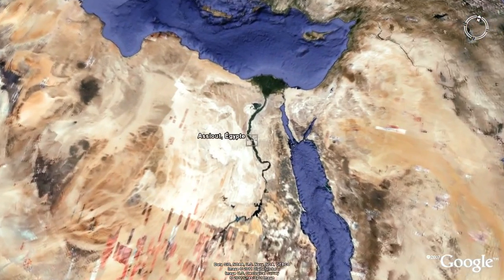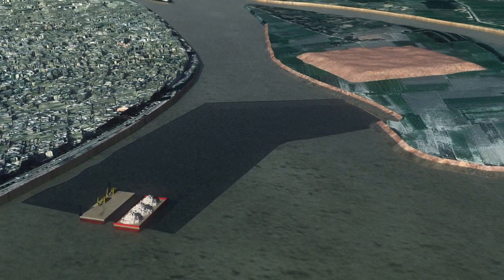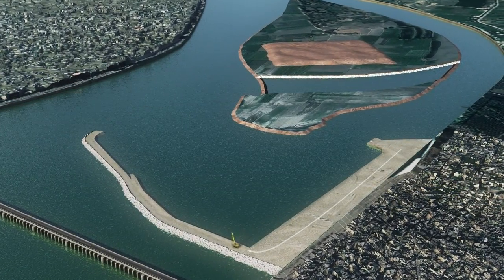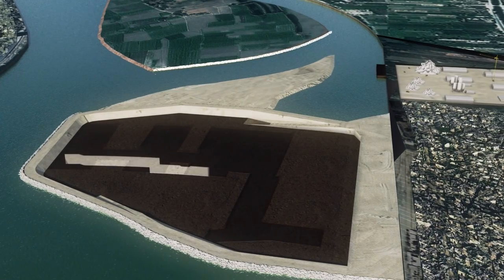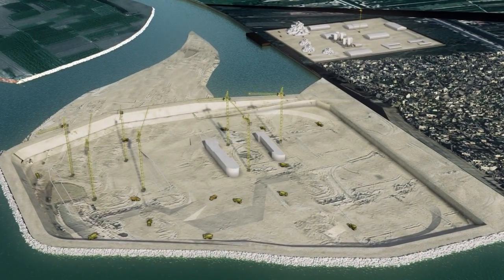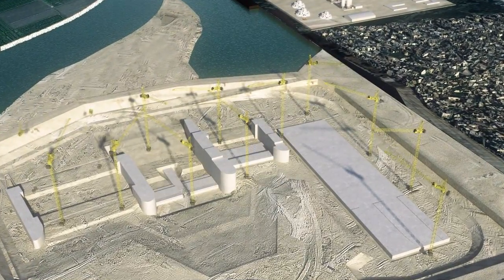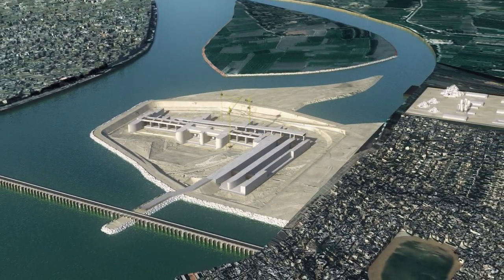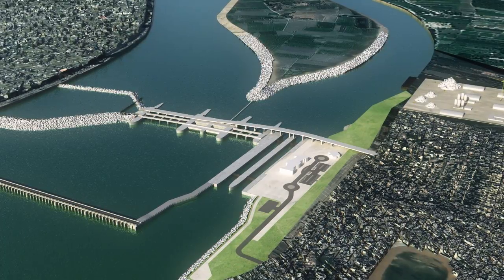New Assiut Barrages - Arab Contractors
المقاولون العرب - مشروع قناطر أسيوط الجديدة -
يقوم بتنفيذ المشروع كونسورتيوم شركات المقاولون العرب و فينسى الفرنسية و أوراسكوم المصرية بتكلفة 2.4 مليار جنيه بهدف تحسين الرى فى زمام قدره 1.65 مليون فدان بما يعادل 20 % من المساحة المزروعة فى مصر بإقليم مصر الوسطى التى تشمل خمس محافظات هى :أسيوط والمنيا و بنى سويف و الفيوم و الجيزة.